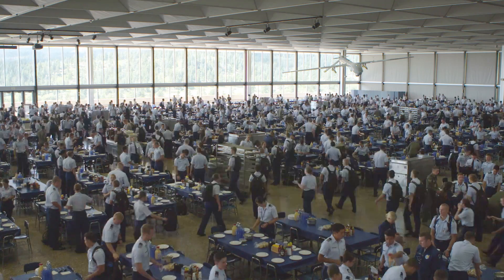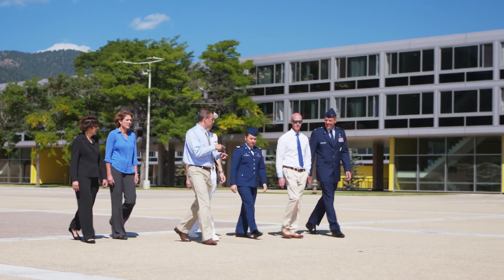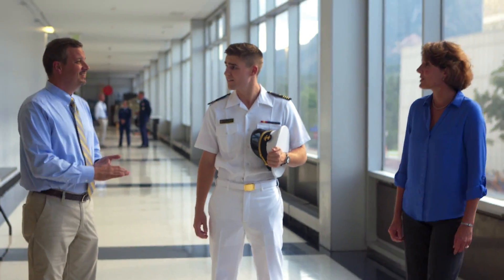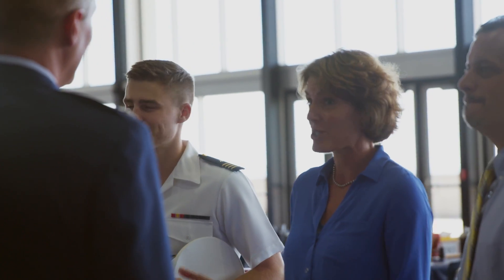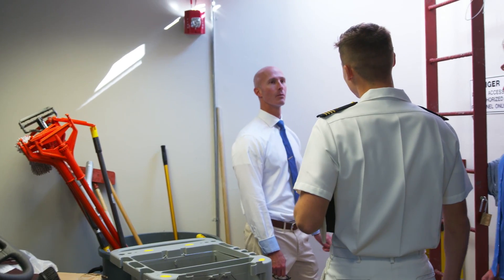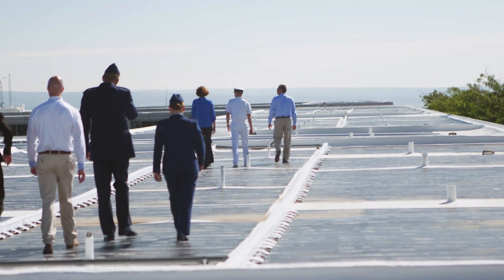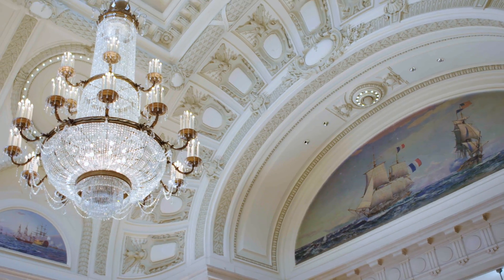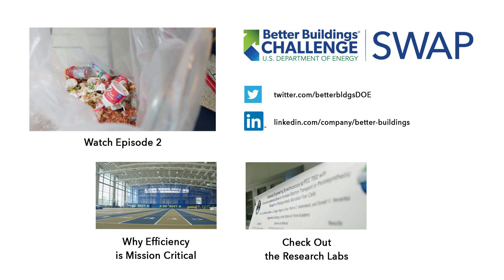Better Buildings Challenge SWAP 2 |Ep. 1| At the U.S. Air Force Academy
Energy efficiency in buildings on college and university campuses around the country are of utmost importance and pose a great challenge. Can the U.S. Naval Academy help the U.S. Air Force Academy think differently about energy saving opportunities and solutions during an energy audit of the mid- century campus? In Episode One of the Better Buildings Challenge SWAP brought to you by the U.S. Department of Energy, watch the U.S. Naval Academy team conduct an energy audit of the U.S. Air Force Academy campus in Colorado Springs, CO. Follow along to see what energy saving opportunities they find, what they learn from being on the U.S. Air Force Academy campus, and how the teams work together to save energy.

Follow the U.S. Naval Academy team as they explore the U.S. Air Force campus’ busy dining hall and kitchen, academic hall, dorm, and solar panels. Watch bonus footage from the day including a visit to research lab and learn about why efficiency is important for commands

The Better Buildings Challenge SWAP is a three episode web series that documents two industry giants at the top of their game in energy conservation as their energy teams swap buildings uncover energy savings at each other’s campuses.

Commercial buildings and industrial plants account for 50% of our nation’s primary energy use and cost about $400 billion annually to power/operate. The Better Buildings Challenge is aimed at achieving the goal of doubling American energy productivity by 2030 while motivating corporate and public-sector leaders across the country to save energy through commitments and investments. More than 310 organizations are partnering with the Energy Department to achieve 20 percent portfolio-wide energy savings and share successful strategies that maximize efficiency over the next decade. Across all 50 states, partners have shared energy data for more than 34,000 properties and are reporting energy savings of 20 percent or more at 5,500 properties, and 10 percent or more at 12,600 properties.